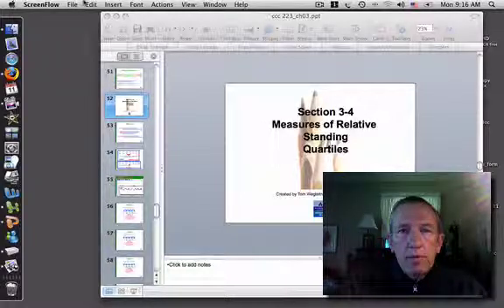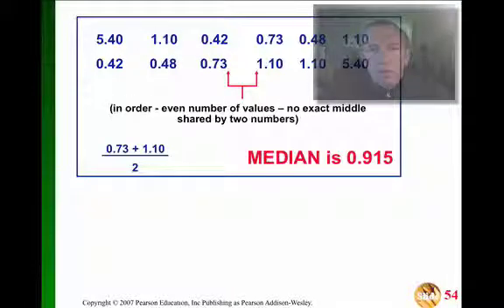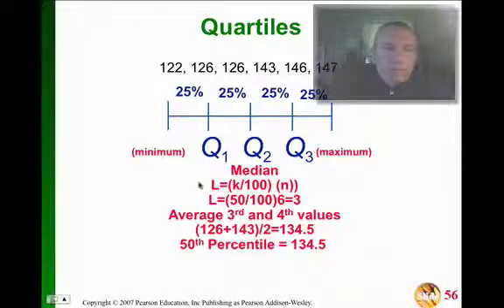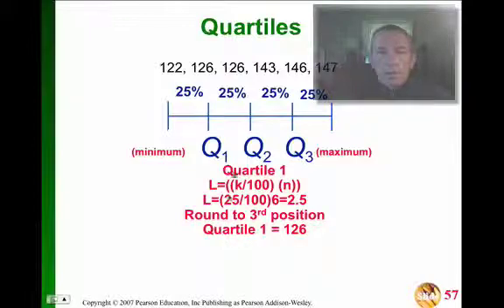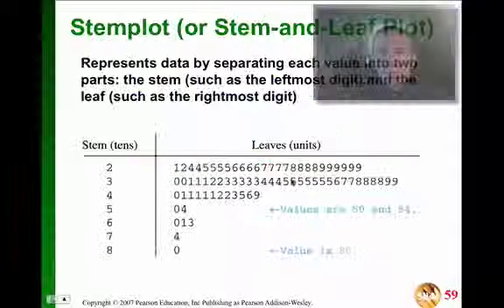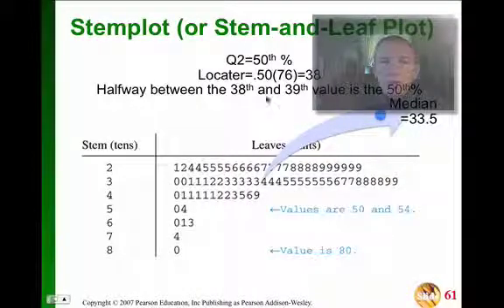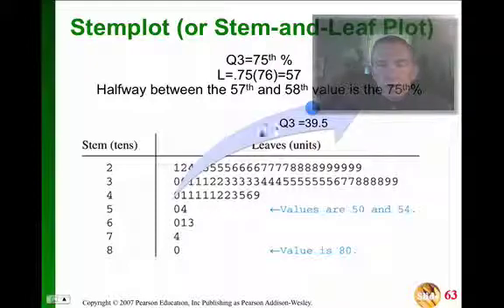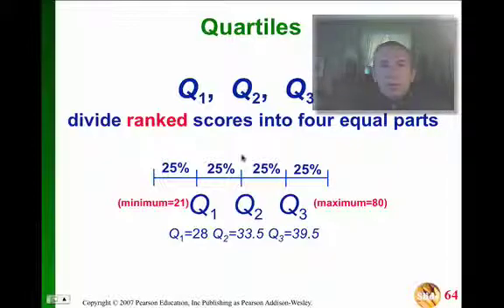ASAP - BUS320 Ch3-4 Quartiles